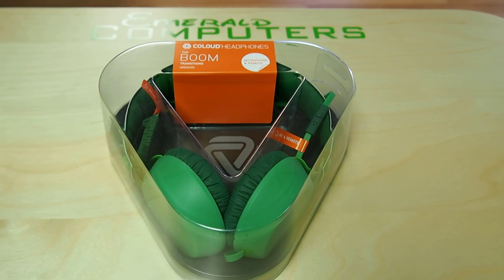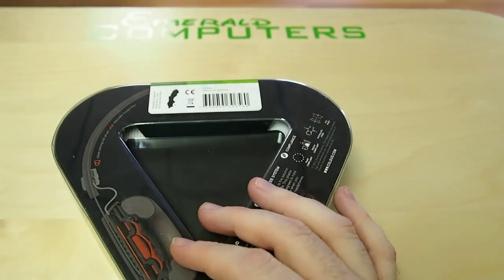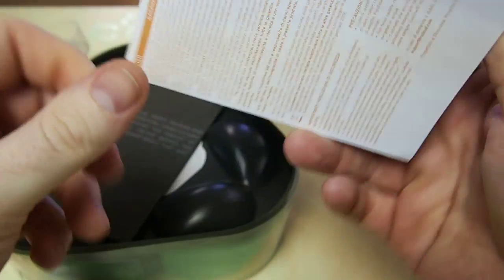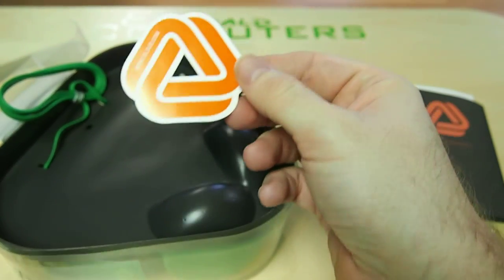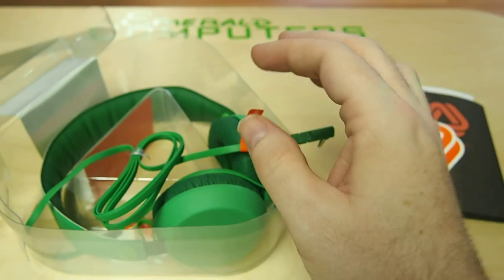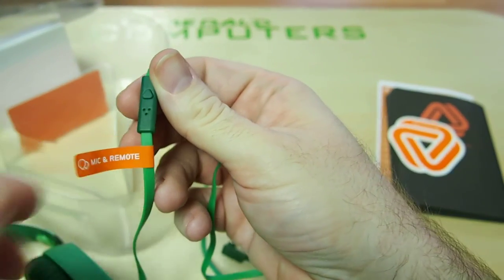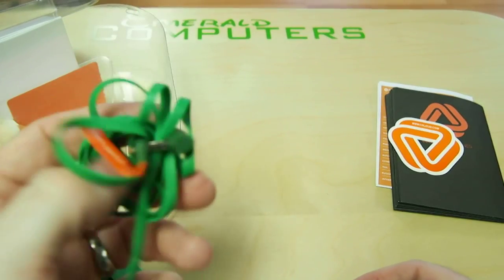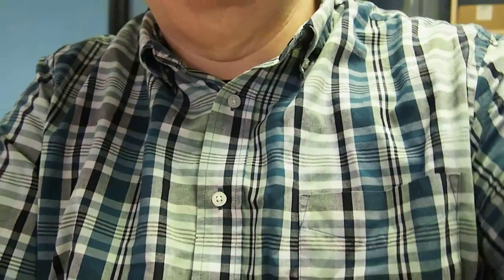Unboxing of Coloud Boom Headphones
These are nice headphones, they also make a slightly different version for Nokia, and now that Nokia was purchased by Microsoft you can get these in the Microsoft Store, and of course on Amazon and eBay.  There seems to be more of the Nokia version than the version I have.  I have used both, they are exactly the same except for a small bend in the metal above the ear.

This review is by Jason Dragon of Emerald Computers.